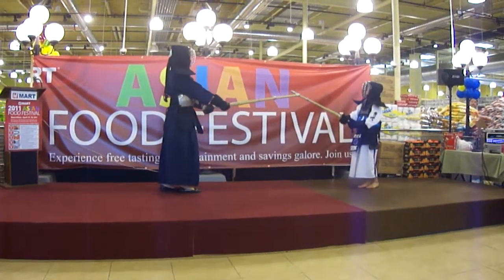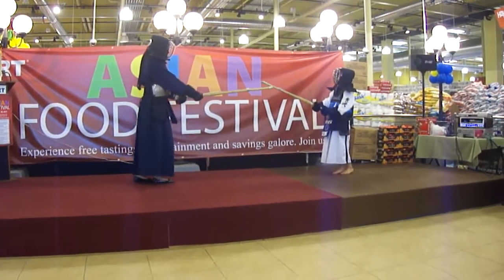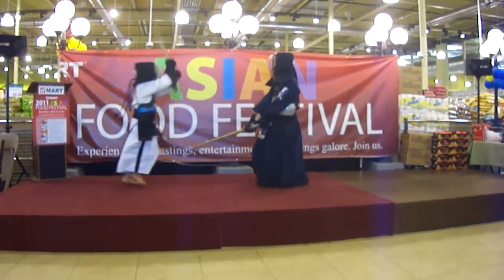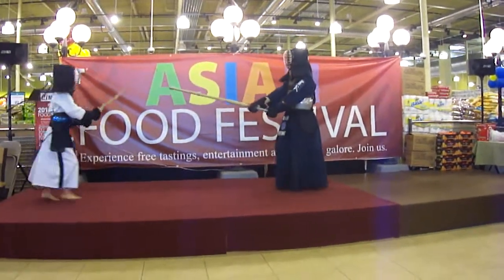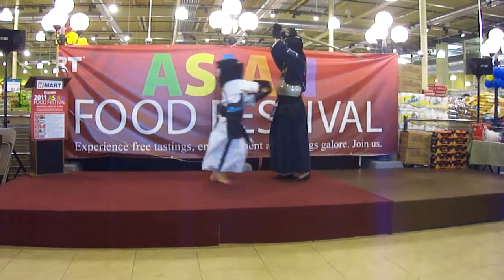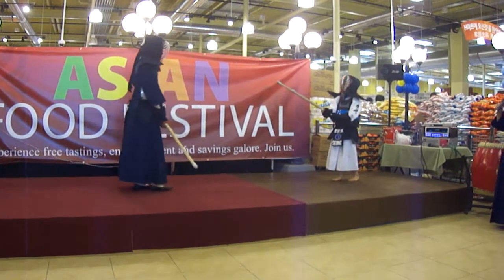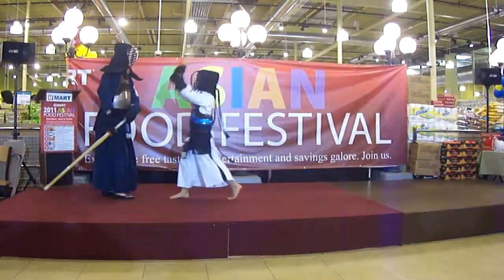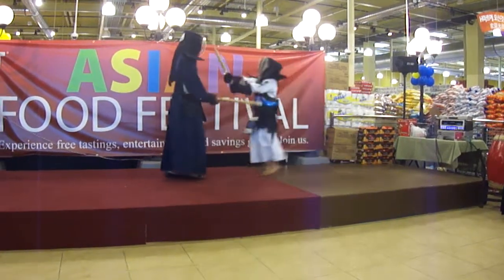2011 H-Mart Asian Food Festival - Kumdo Demo Part 1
Ellen and Anne doing a kumdo demonstration